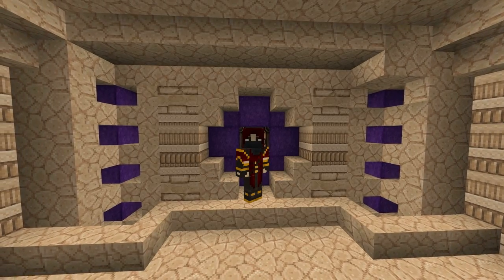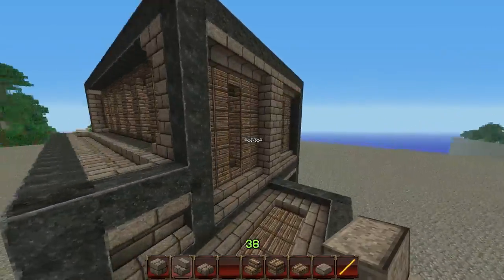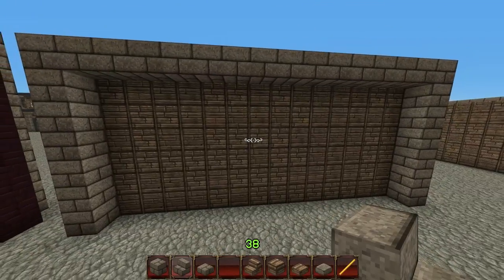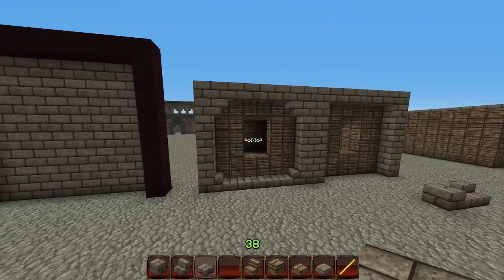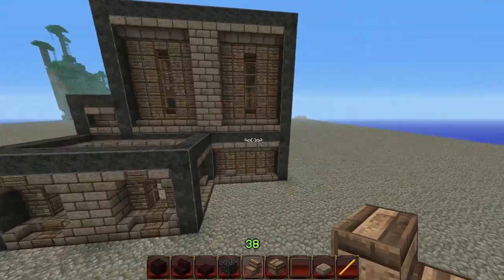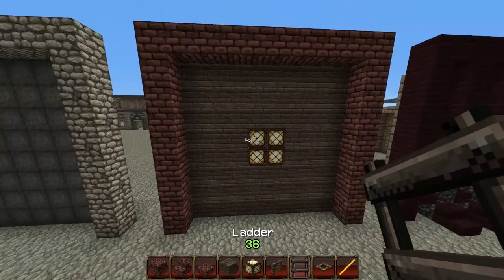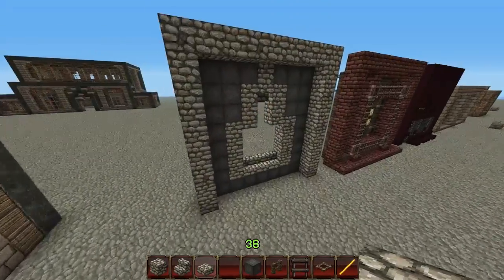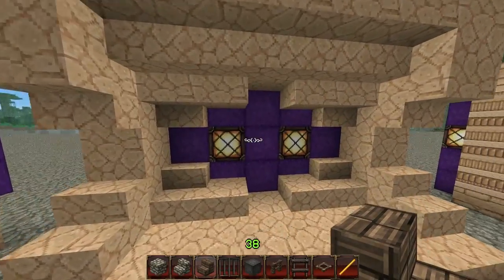Sqorck's (not so) Shorts #5: Wall Details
This week we take a suggestion from a viewer (zomorocks26). We learn about some neat wall designs and how to add detail to your buildings.

Author: Trash80
Song: New-Wave Must Die